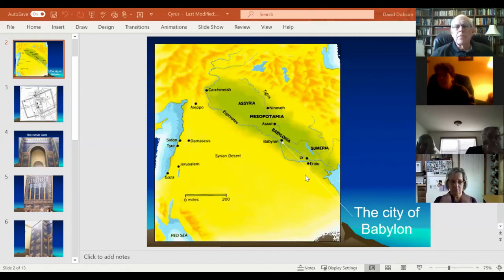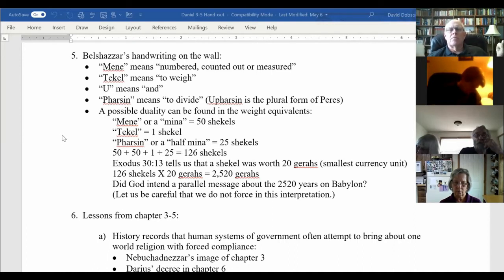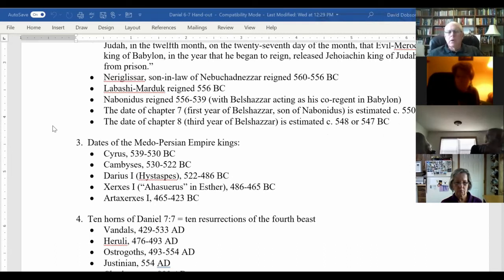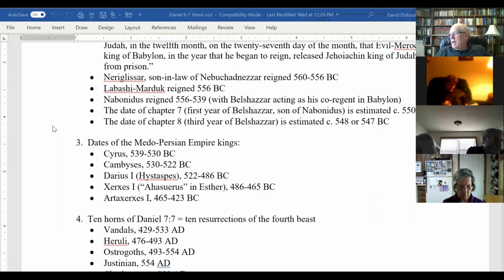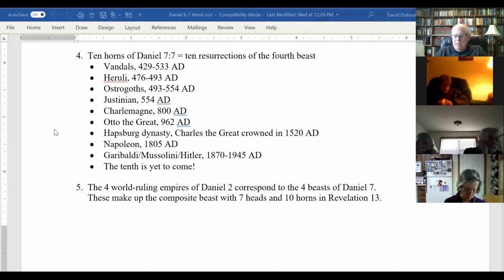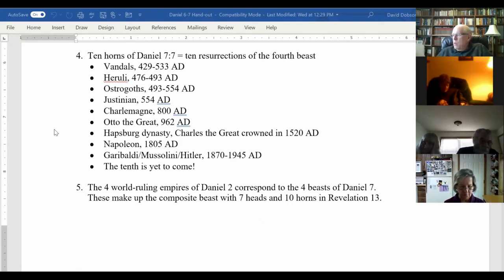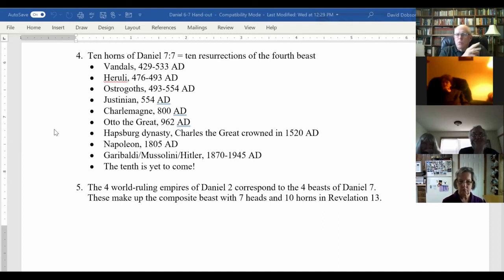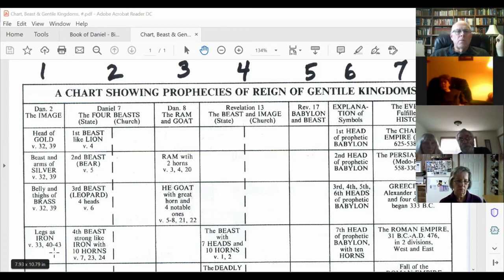Bible Study Daniel 6-7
This week, we continued our discussion of Daniel, chapter 5.  King Belshazzar's Babylonian kingdom was taken from him and given to the Medo-Persian Empire.  Chapter 6 focused on the story of the attempt to remove Daniel from power by outlawing prayer to God.  Daniel continued to lift up prayers to God three times each day.  This led to spending the night in the lion's den.  Chapter 7 tells of Daniel's vision of the four beasts that represent the successive kingdoms of Babylon, Persia, Greece, and Rome.  These four beast-like kingdoms of man will be followed by the Kingdom of God.